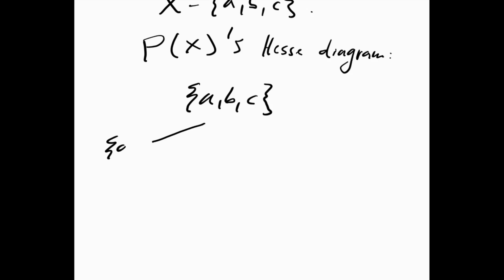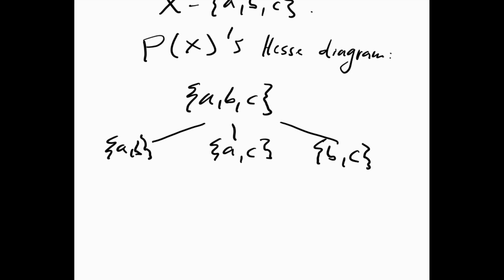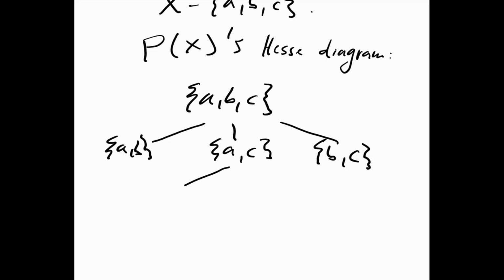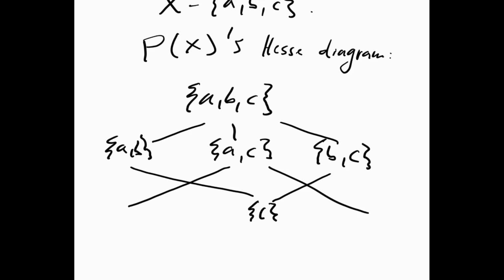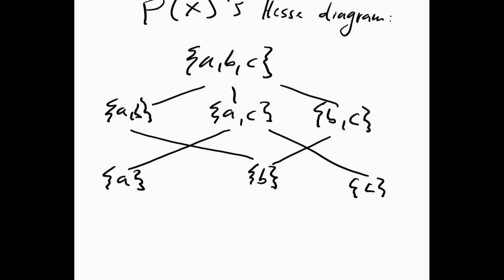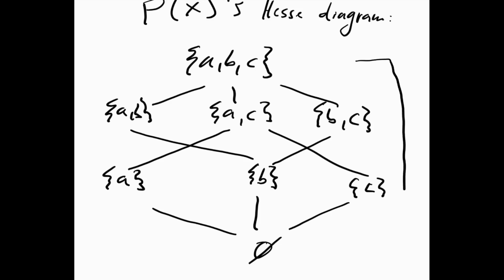Hasse diagram example with inclusion relation